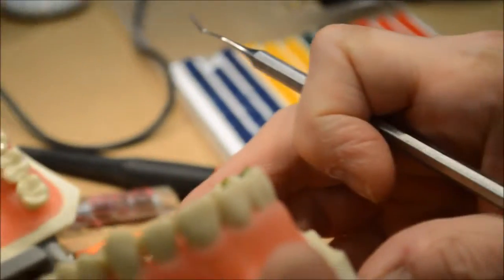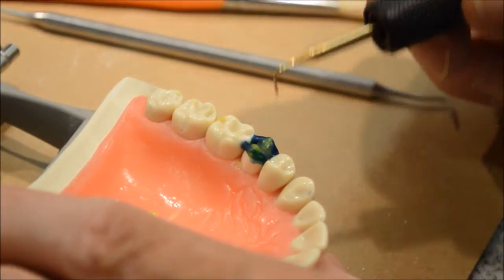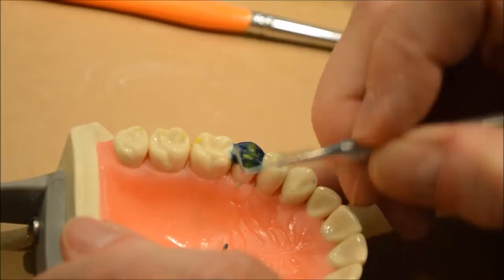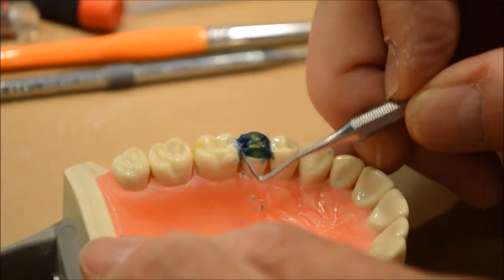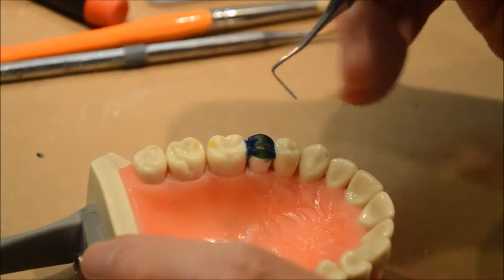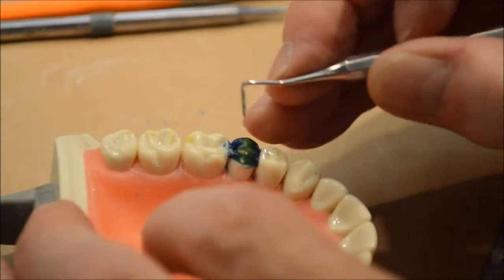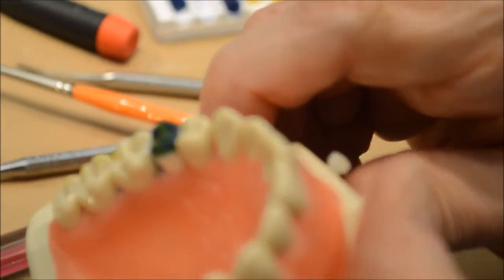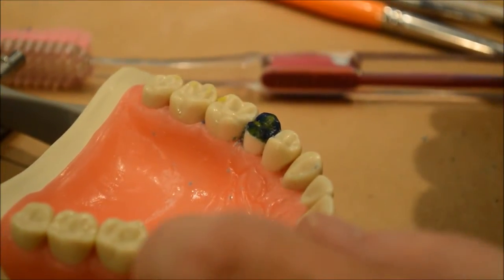Part 3: Ridges and Embrasures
After placing cusp tips, you have to define the perimeter of your occlusal table. Place the requisite amount of cusp ridges as well as the mesial and distal marginal ridges. Carve your embrasures to the correct shape to finalize the perimeter. Make sure your marginal ridge is the same height as the adjacent tooth!!!

The performer in this video wanted to remain anonymous.

Video Capture by Max Bachour